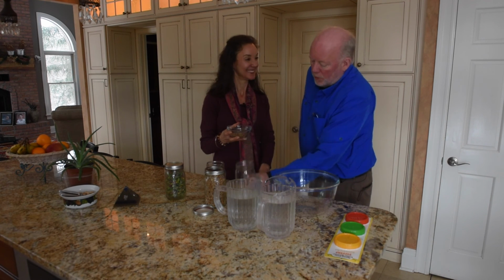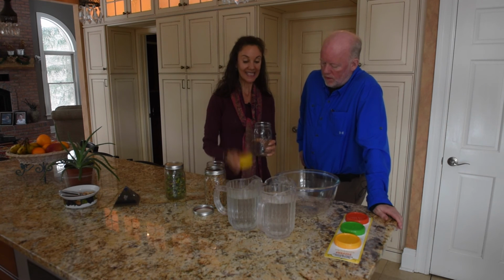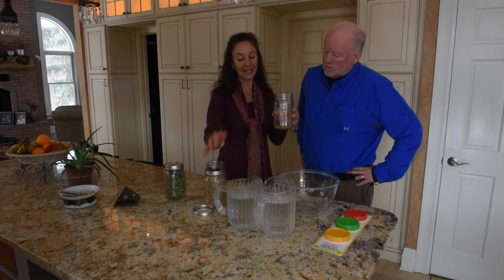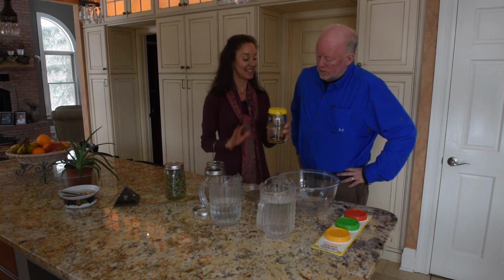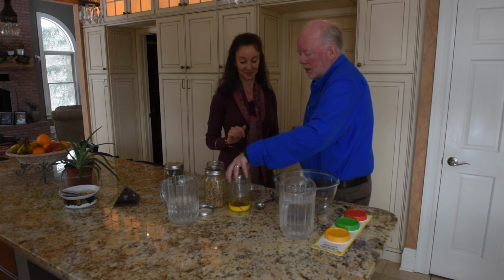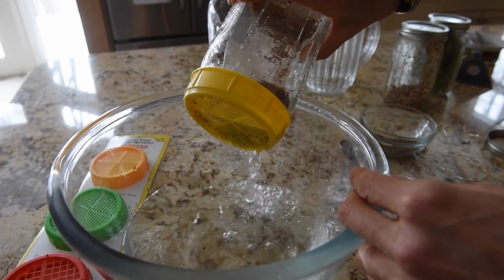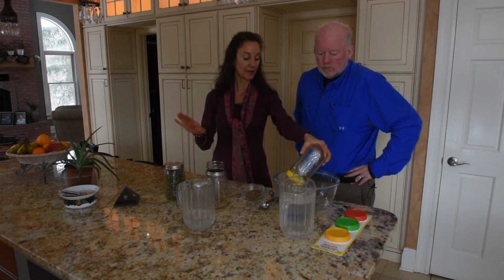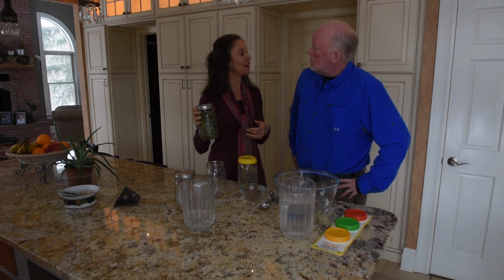Sprouting Seed Tutorial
Janet McKee from SanaView shows Tribune-Review home and garden editor Doug Oster how to sprout seeds. They are highly nutritious and tasty too.